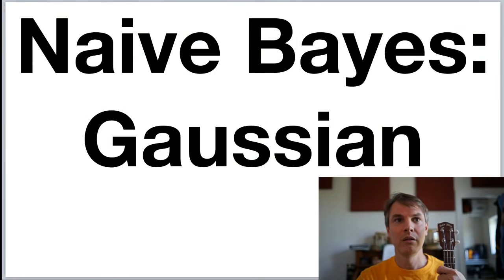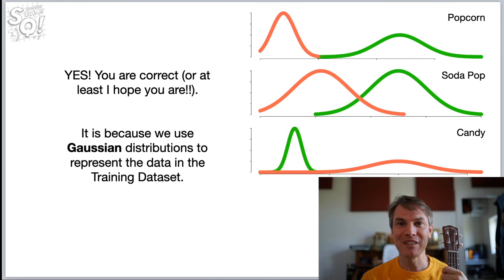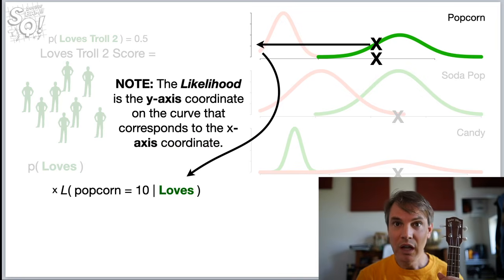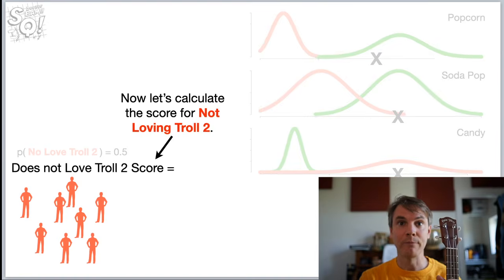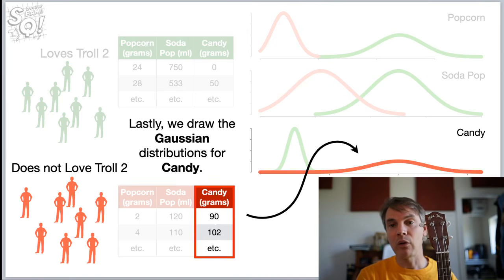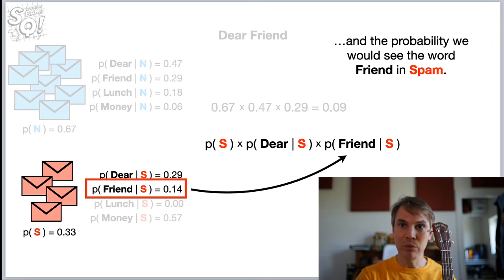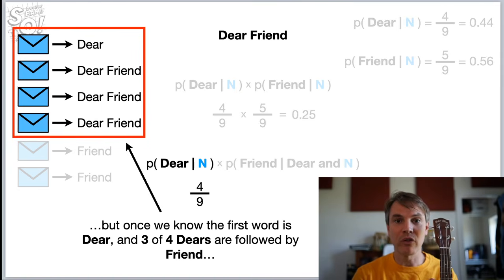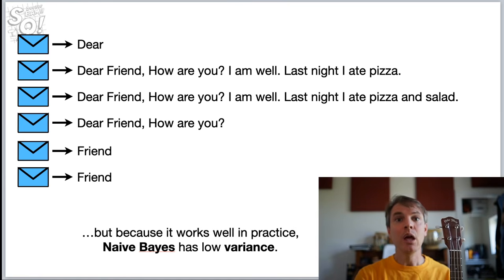Live 2020-04-06!!! Naive Bayes: Gaussian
Today we're going to talk a little more about Naive Bayes. We'll cover the Gaussian version, at the start, as well as discuss why Naive Bayes is so naive at 10:22

...or...

...buying one or two of my songs (or go large and get a whole album!)